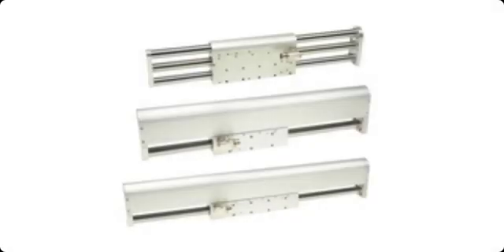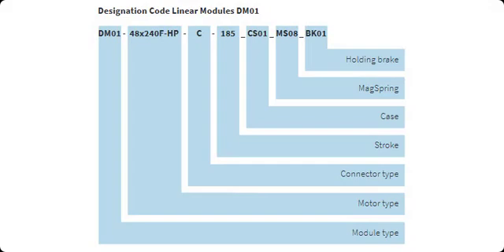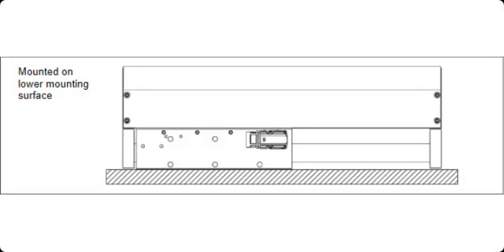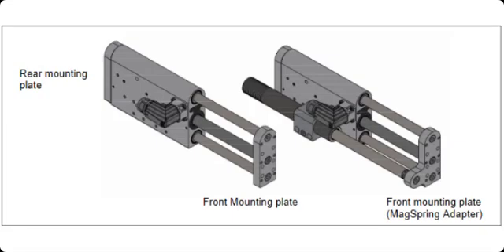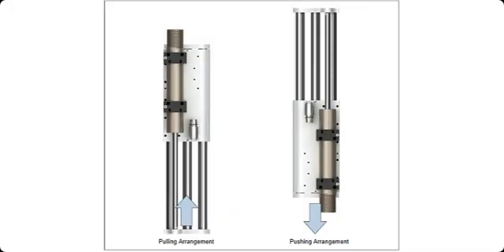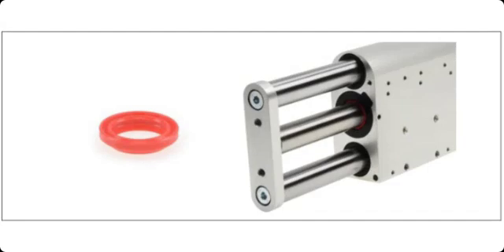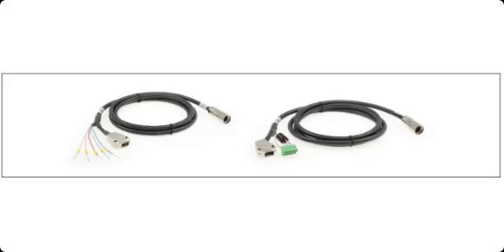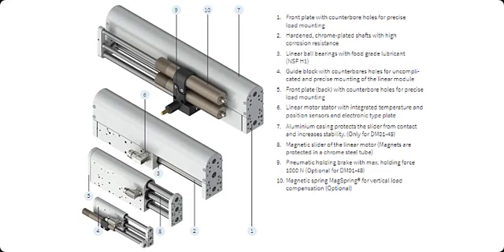DM01 Linear Module Features and Benefits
This video discusses the features and benefits of the DM01 linear modules. We hope you consider LinMot for your applications!